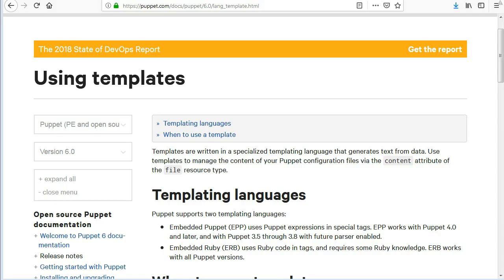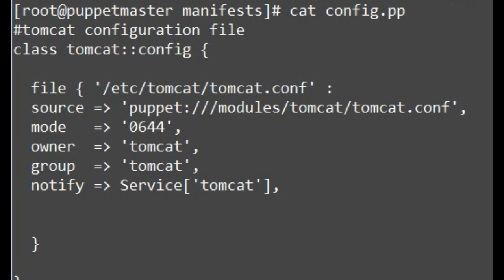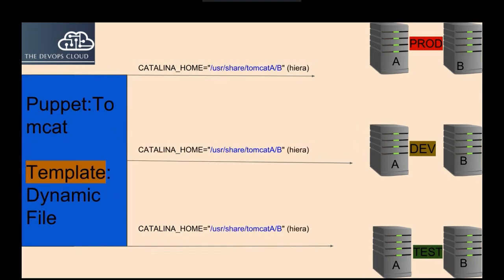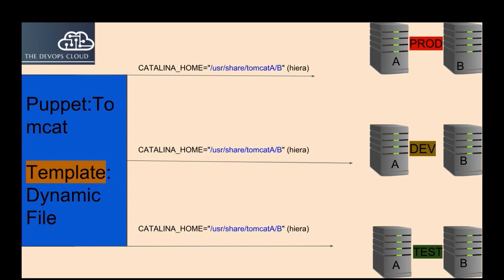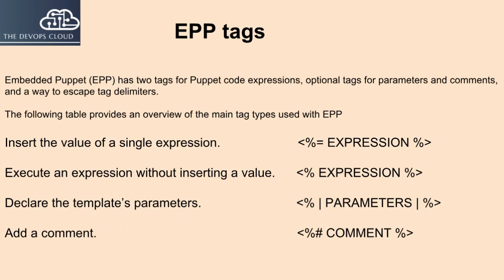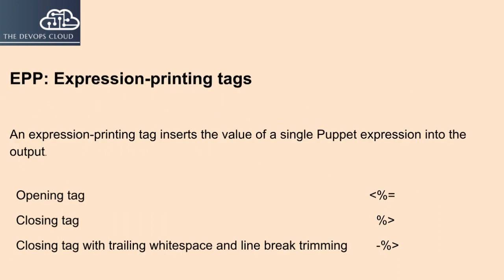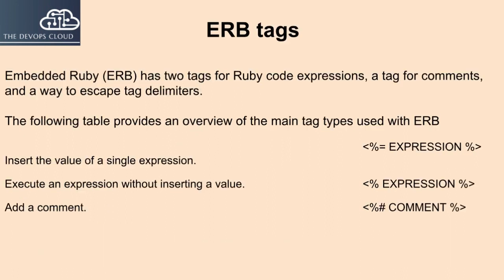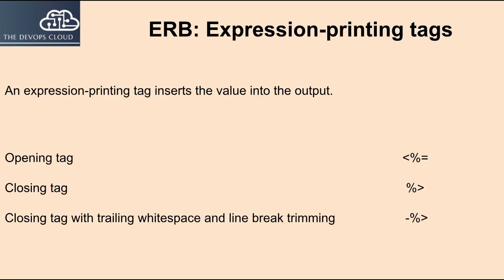5.1 Puppet Template Introduction